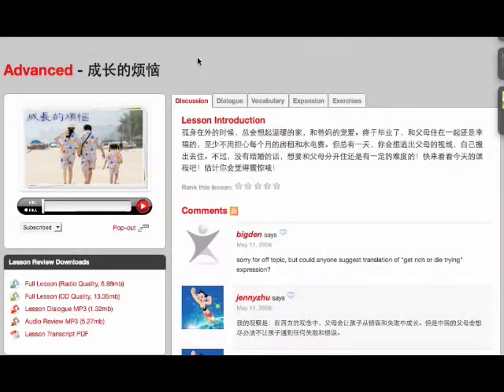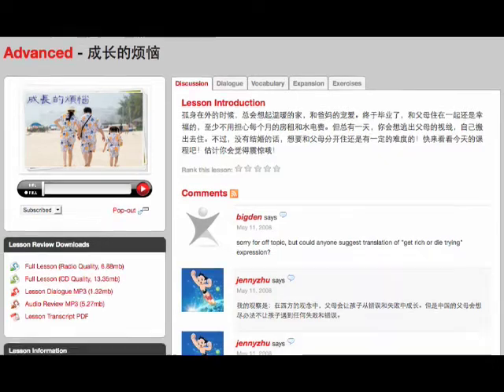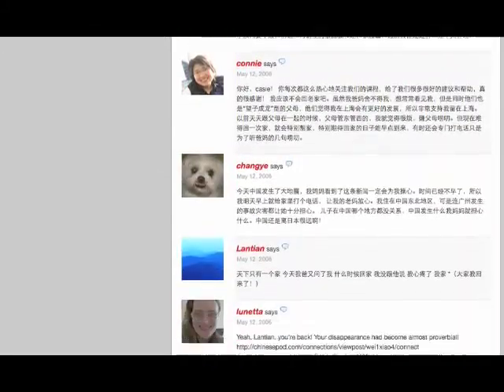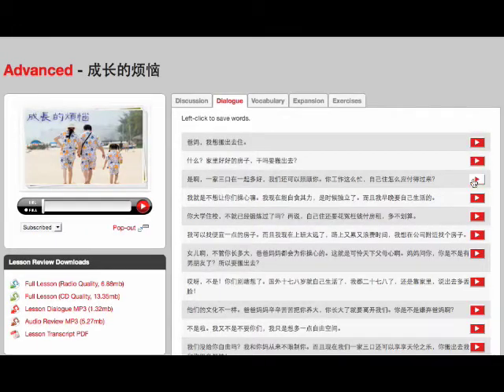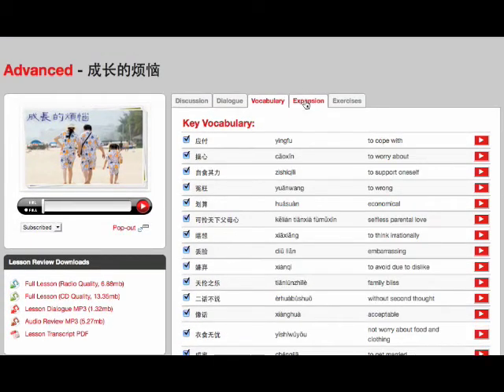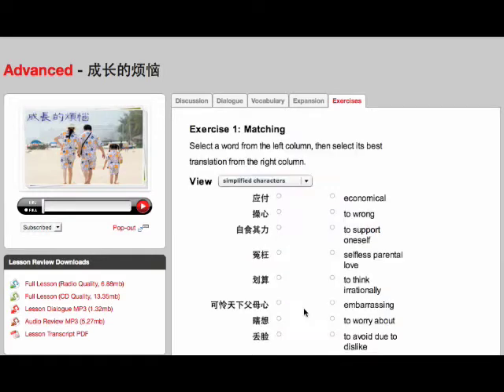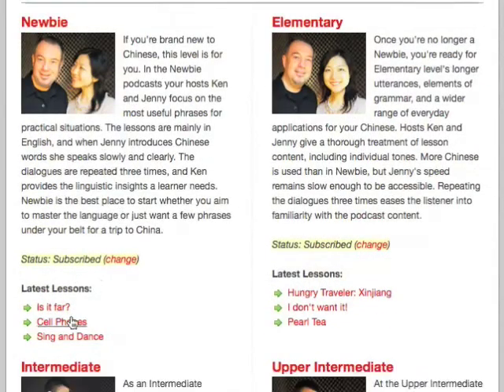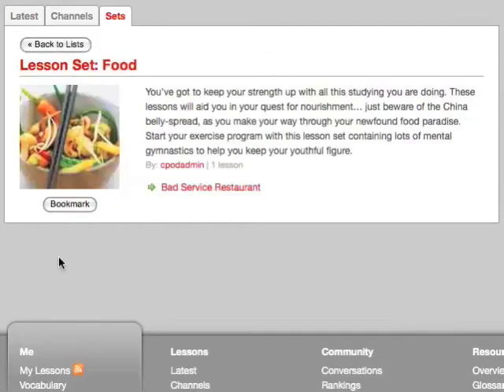Learn Chinese -ChinesePod "Lesson" Section